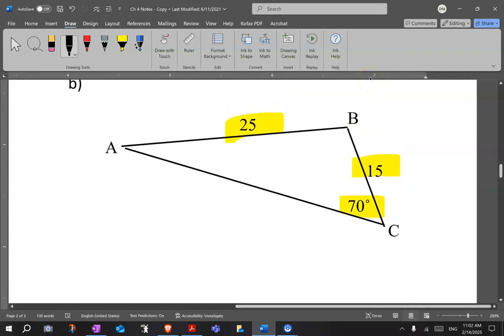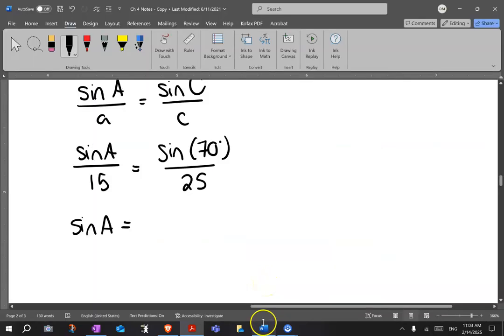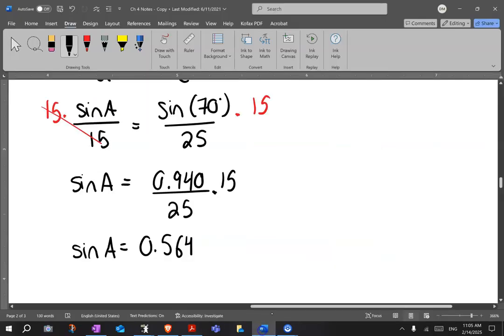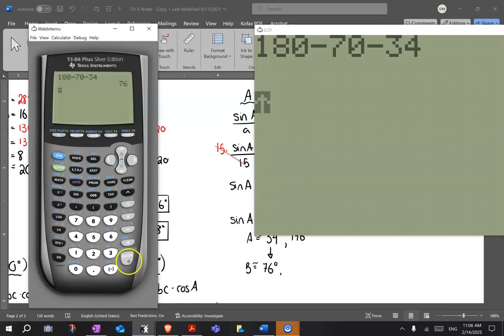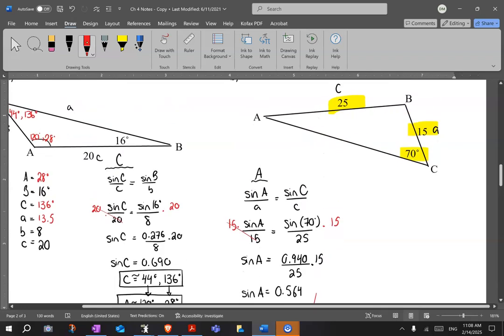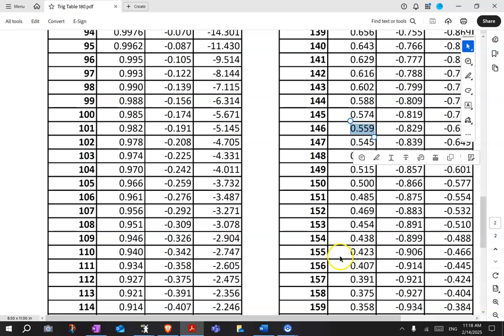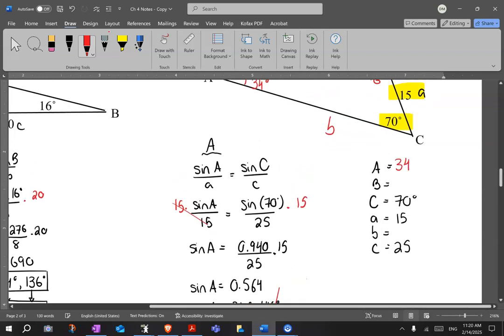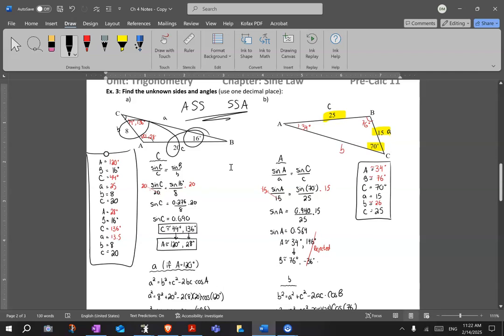Unit 6 Chapter 4 Sine Law Part 2